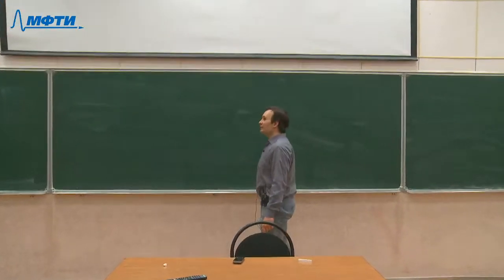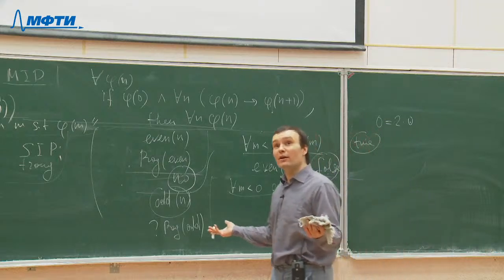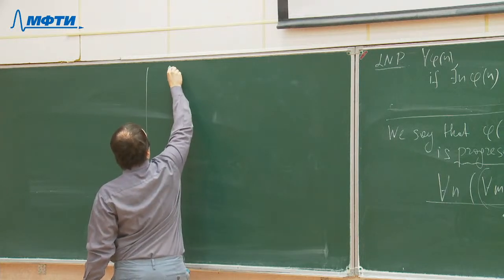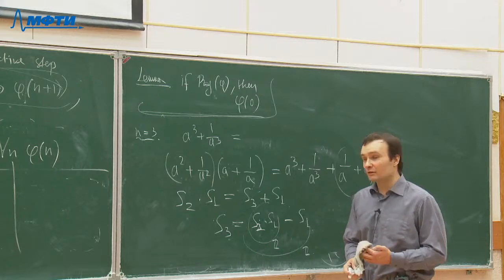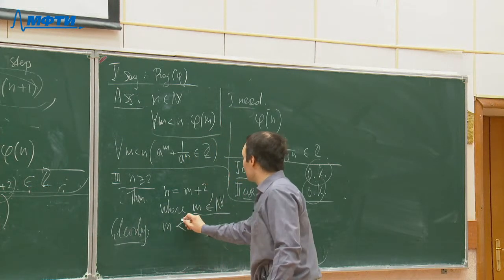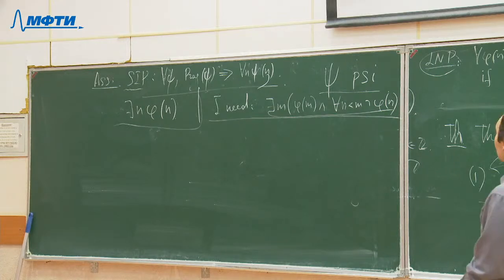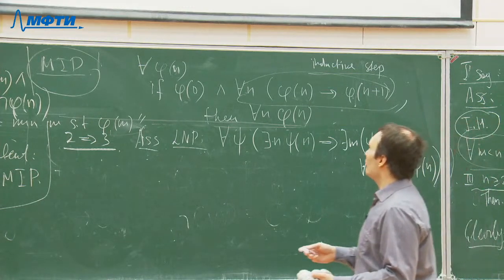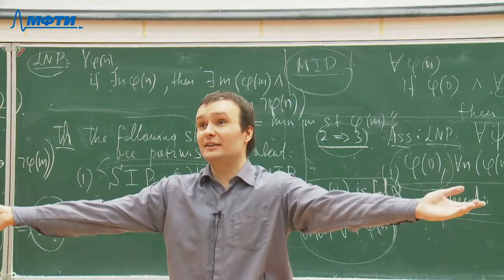Mathematical Thinking, Dashkov E.V., Lecture 06, 09.11.20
Strong induction. The equivalence of various forms of induction.